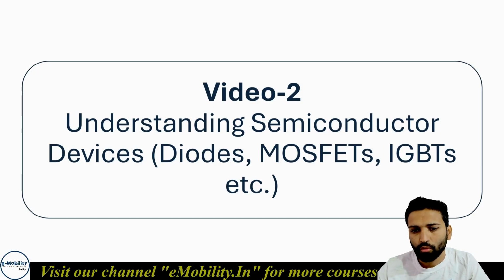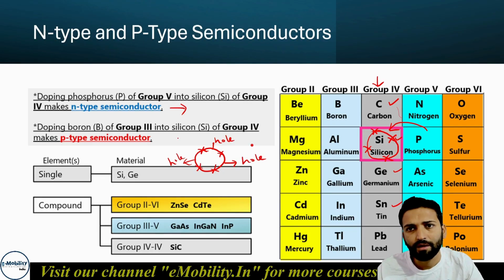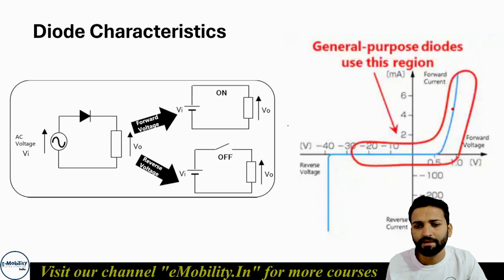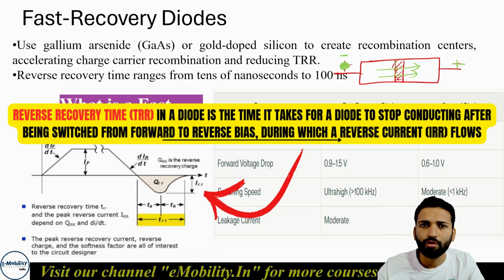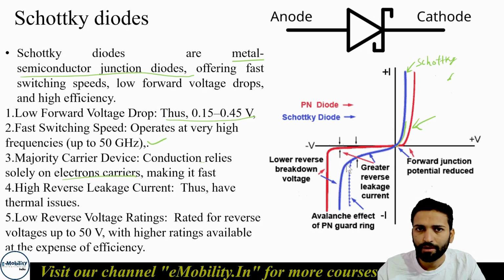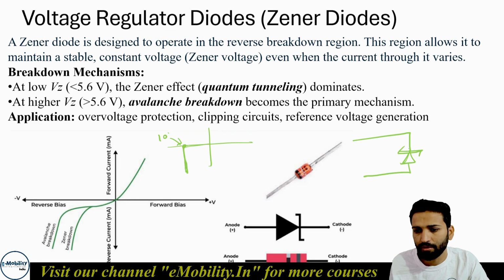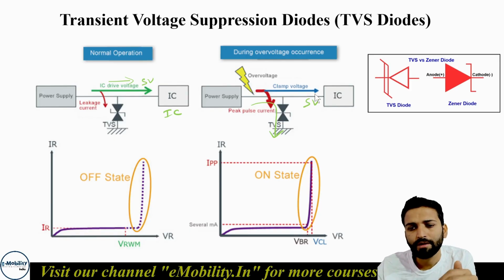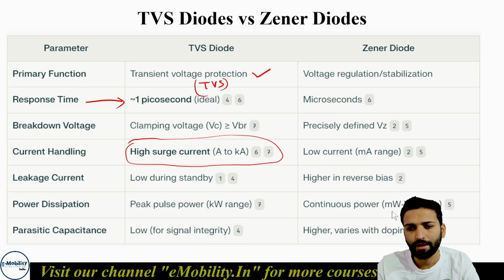Type of Diodes: FRD, TVS, schottky, Zener Diodes | Video-1.2